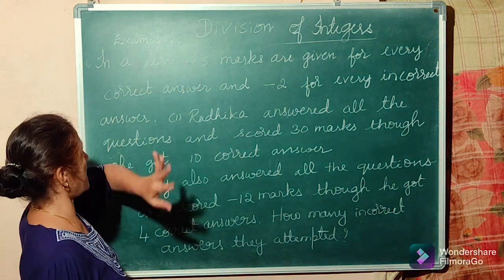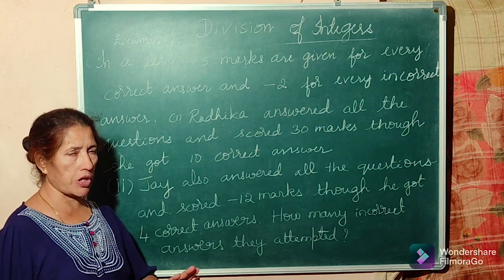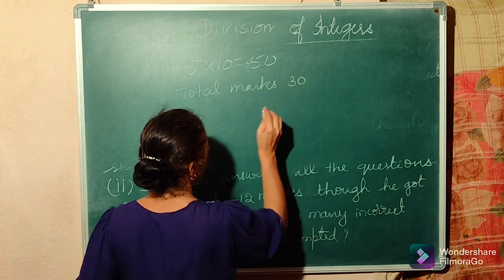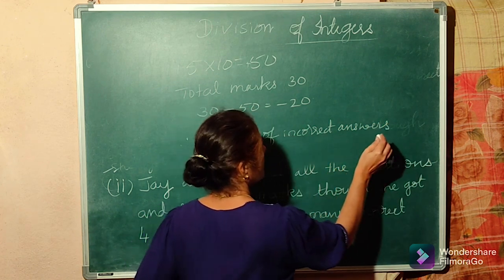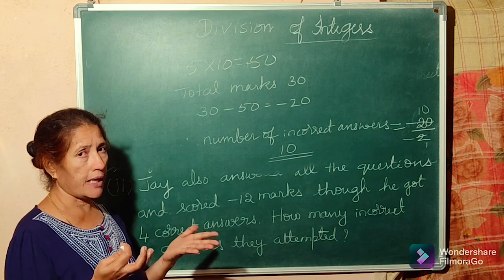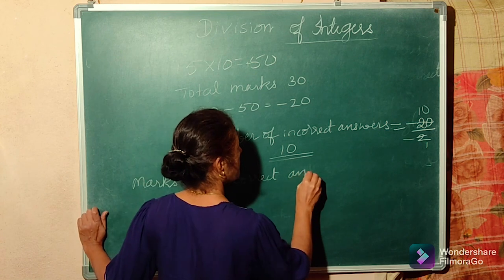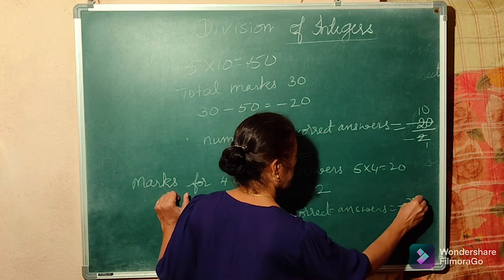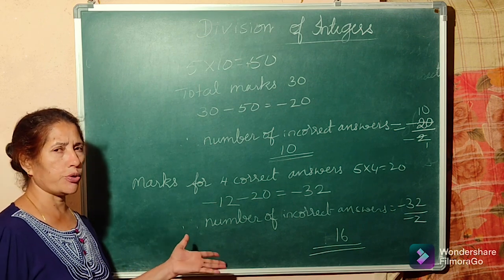Division of Integers Example Sums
Hey guys. This channel was created to benefit YOU in the subject of Aptitude and GMAT, in order to make you READY for any upcoming competitive examinations with EASE.

Other than the aptitude related courses, you can refer to my channel for topics related to Mathematics to solve all your doubts and problems.